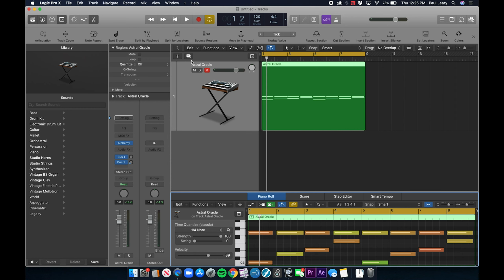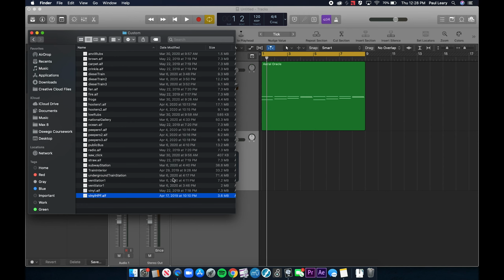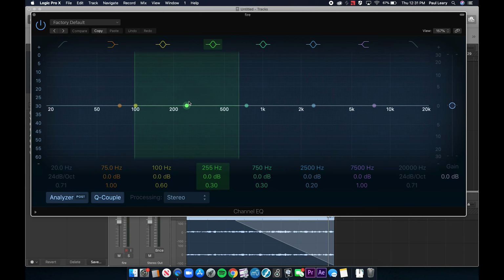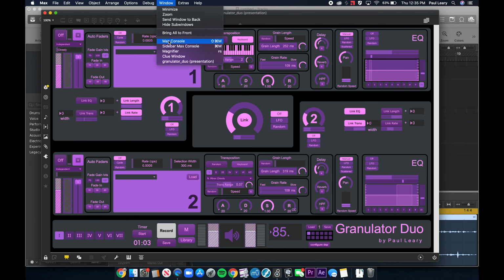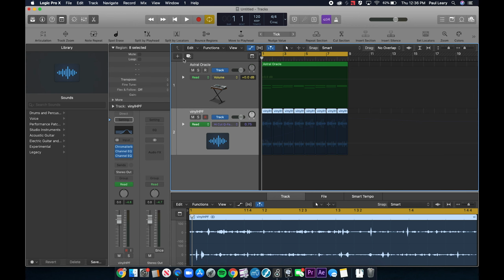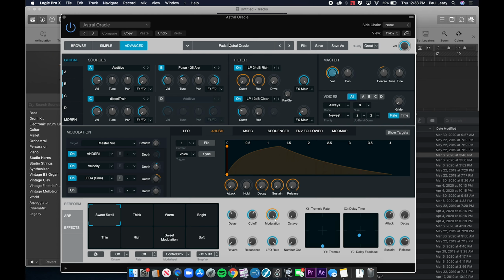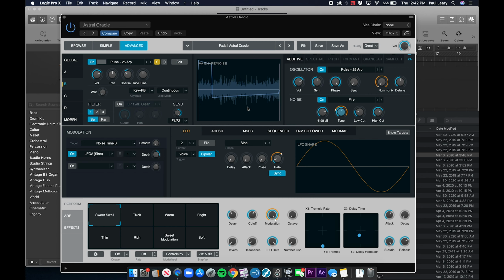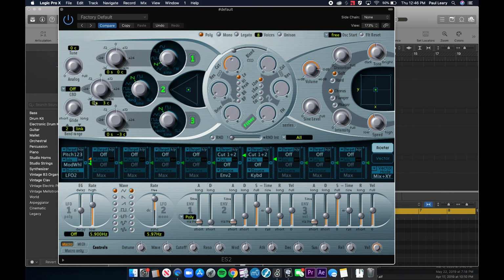MUS 215: Noise Ambience